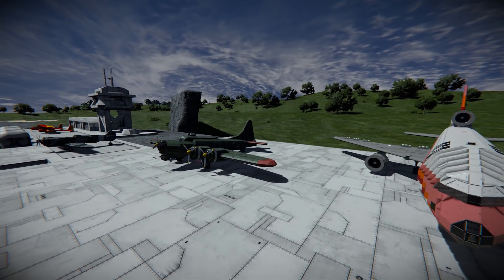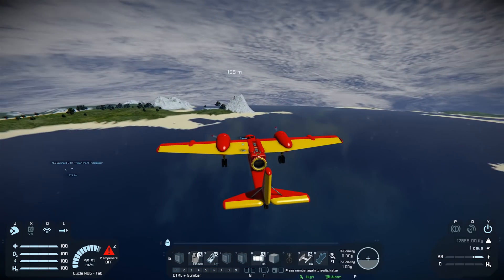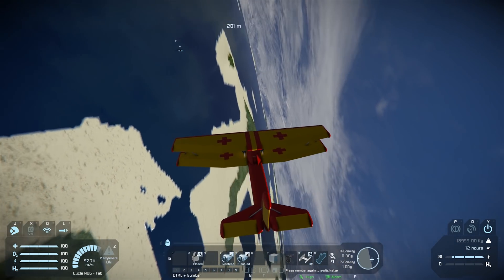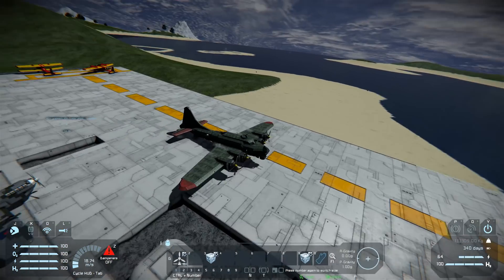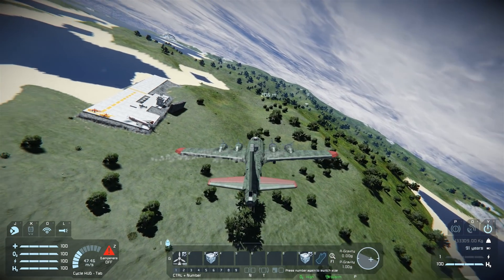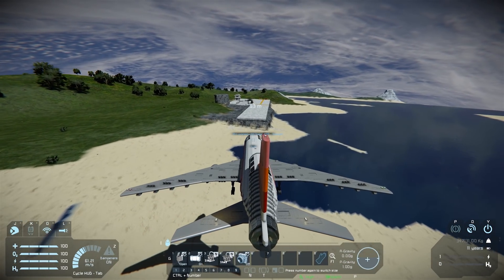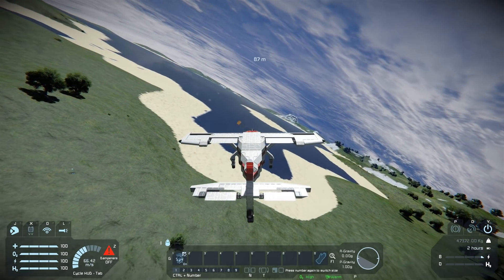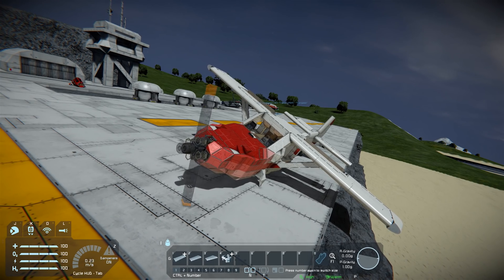Space Engineers - Realistic Plane Parts & Aerodynamic Wings Mods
In this video we check out the work of Takeshi and Digi their packs are overflowing with cool features that allow you to make planes.